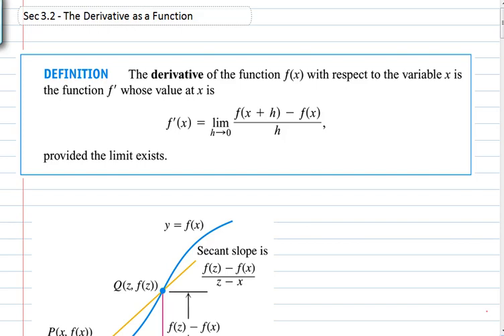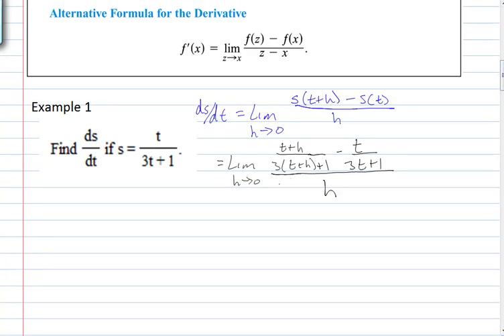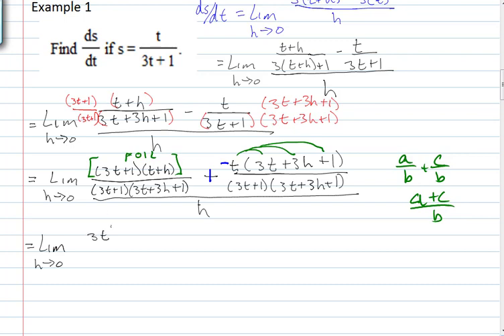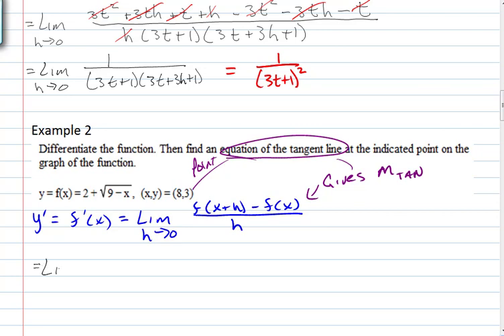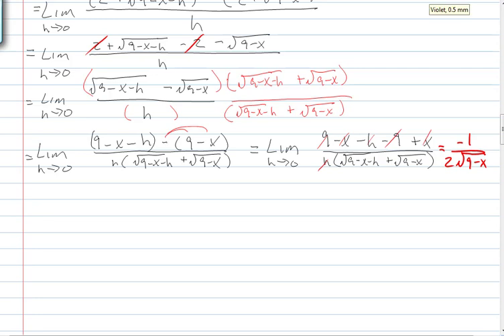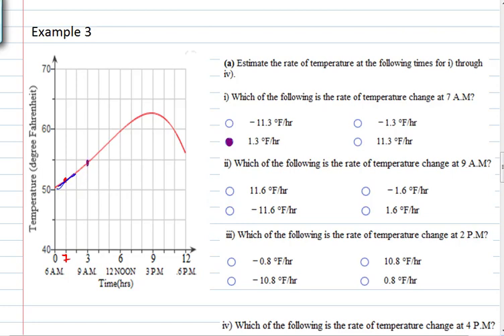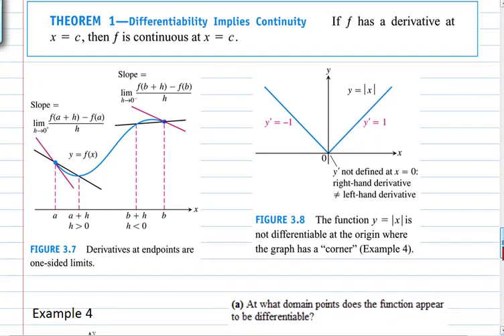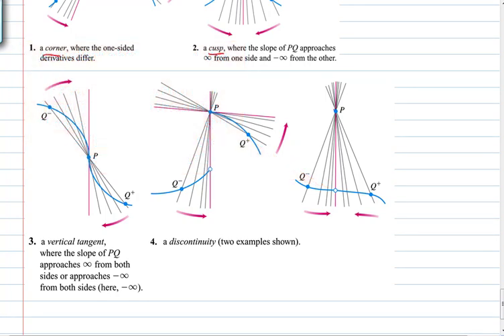Math 2413 Sec 3.2 - The Derivative as a Function